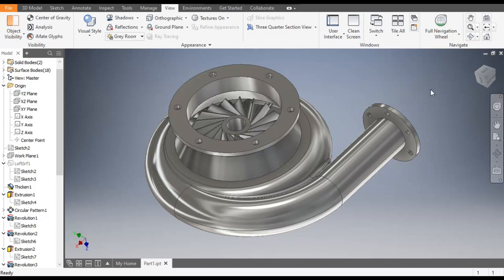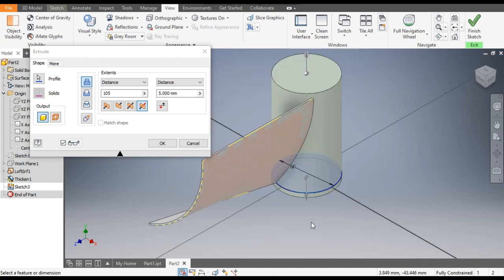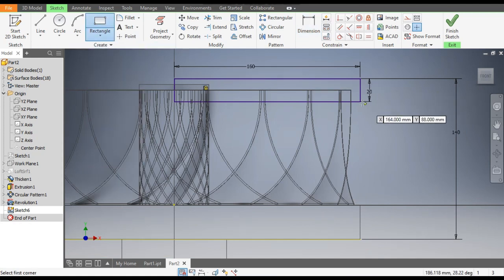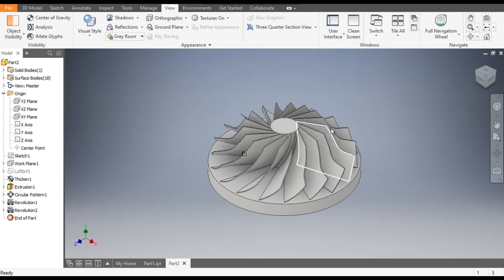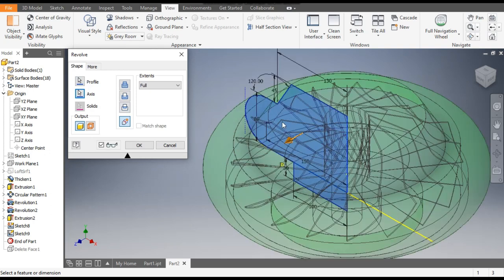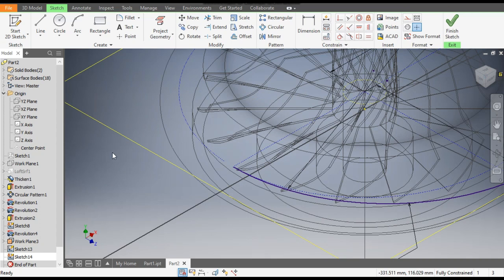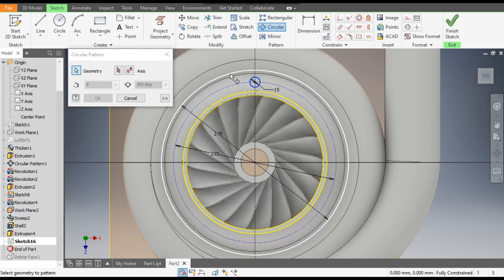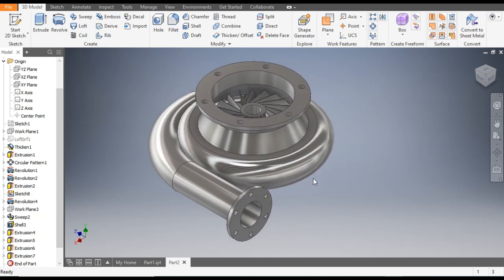Centrifugal Pump with Impeller || Centrifugal pump design in Inventor 3d cad